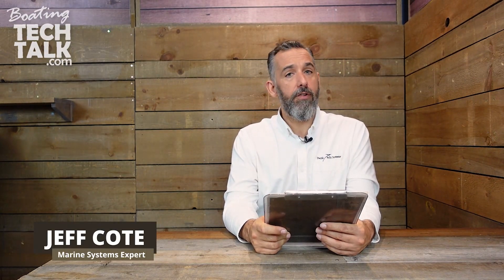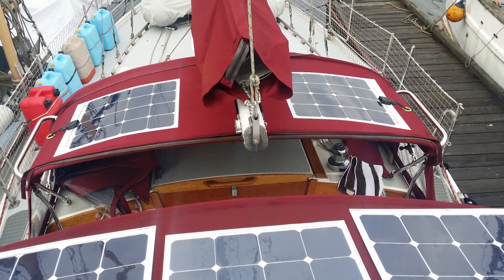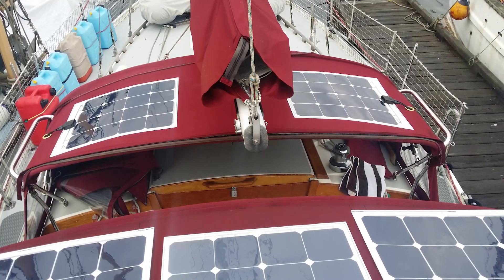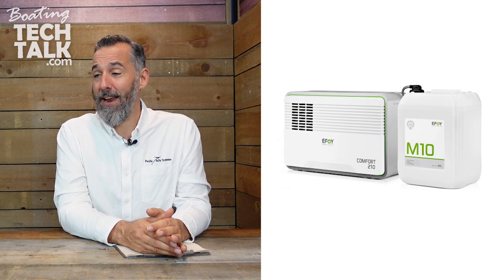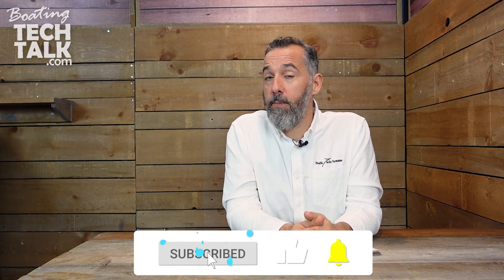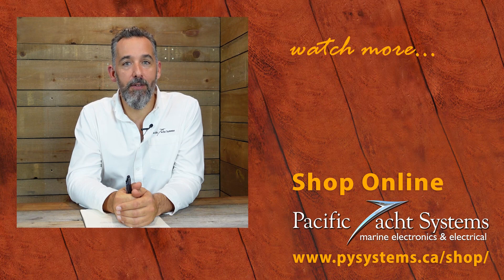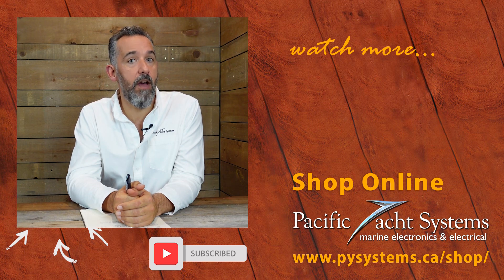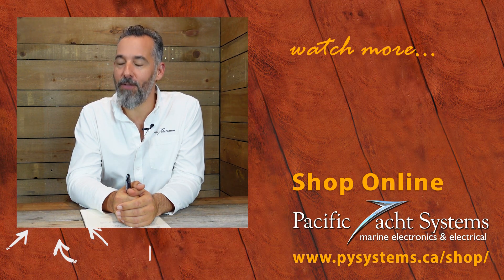If I Lose Shore Power How Long Will My Boat’s Batteries Last?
This is a question we get a lot and the answer depends on a number of different variables.  Listen as Jeff makes his recommendations when leaving your boat unattended.

Read our Tech Talk Article from Pacific Yachting Magazine, "Winter Maintenance For Your AC System",